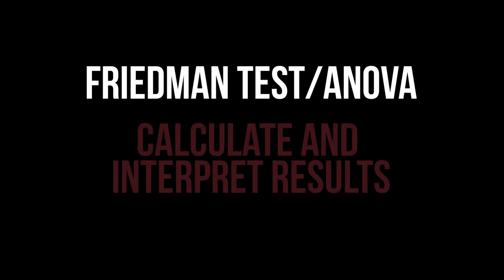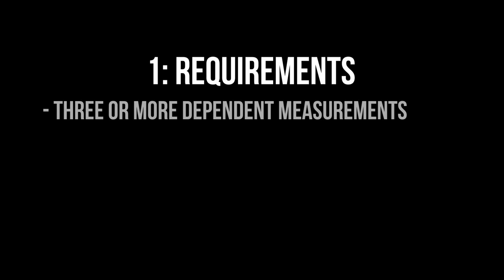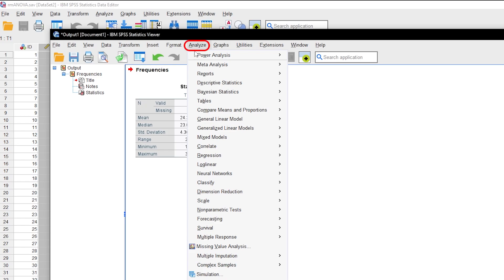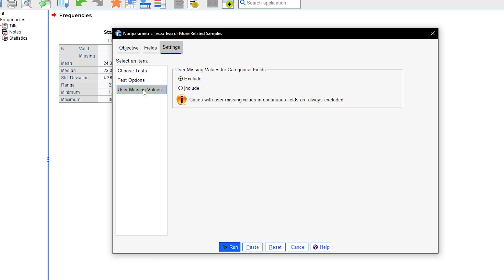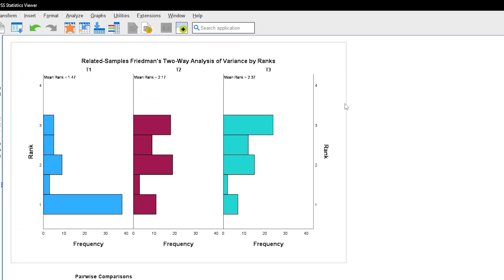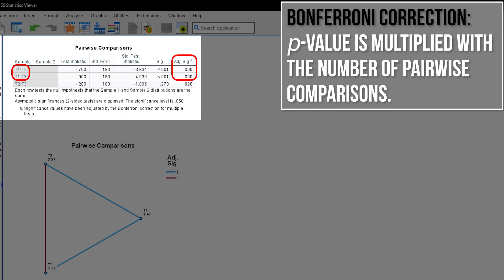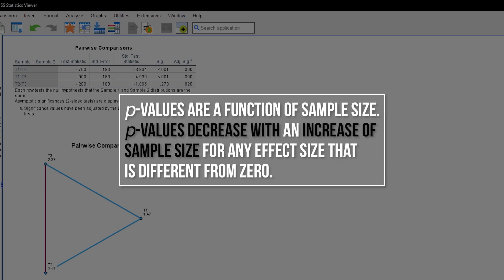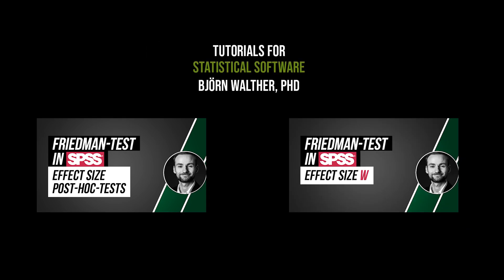Friedman Test/ANOVA in SPSS - calculation and interpretation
This video shows how to conduct the Friedman ANOVA and interpret the results using SPSS statistics.

General information:
The Friedman Test (aka. Friedman ANOVA) is a nonparametric statistical method that is used when you have a test variable for multiple points in time for the same individiuals. This test is used to assess whether the medians over time show a difference. Usually, there is some sort of intervention along the way and the Friedman Test/ANOVA is used to check for the effect of the intervention. The dependent variable needs to be on at least the ordinal scale.

For example:
I have a group of people and let them do a physical test and record the respective scores. Afterwards, a 3-week long training begins. After the completion of the training, the same test as before is done again and another score recorded. Finally, another 3 weeks later another such measurement is taken - no trainings has been done in the meantime though.

I want to test whether the training had an effect on the test score and also if the effects reverts back to pre-training within 3 weeks of not training. The Friedman ANOVA helps me in finding that out.

⏰ Timestamps:
0:00 Introduction
0:12 Example
0:35 Requirements for the Friedman ANOVA
0:45 Descriptive statistics as a first look
1:03 Friedman Test/ANOVA calculation in SPSS
1:49 Interpreting the results of the Friedman Test/ANOVA in R

If you have any questions or suggestions regarding Friedman ANOVA in R - calculation and interpretation, please use the comment function. Thumbs up or down to decide if you found the video helpful.

Support channel? 🙌🏼